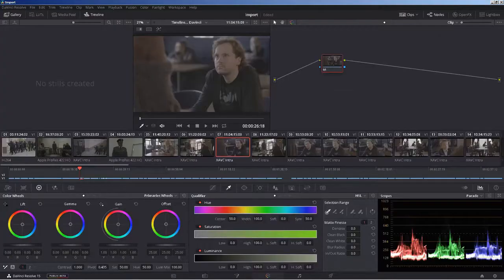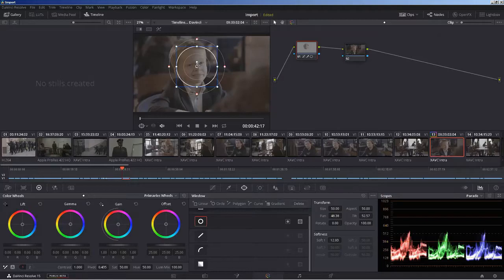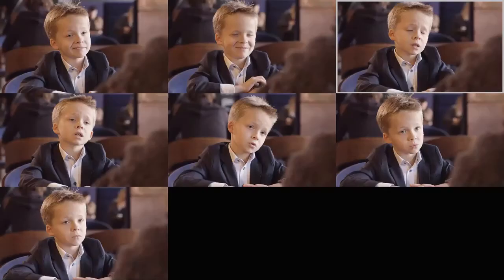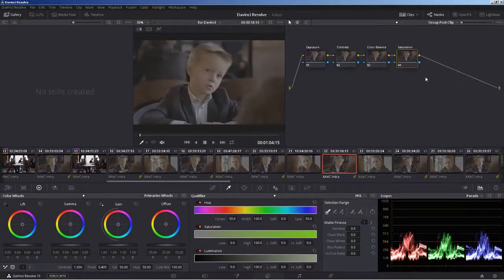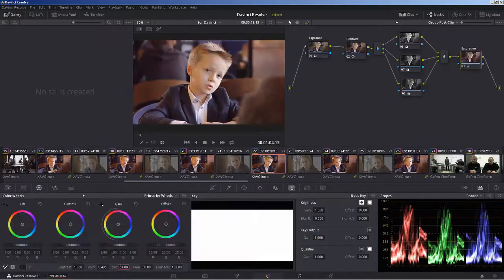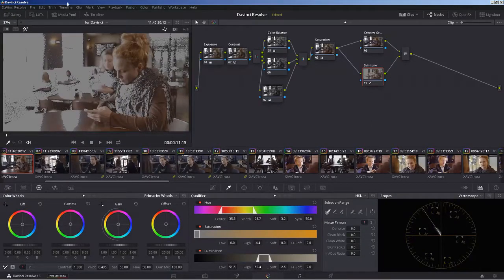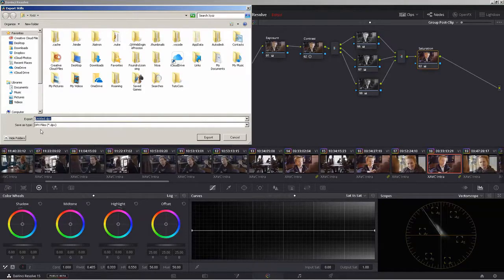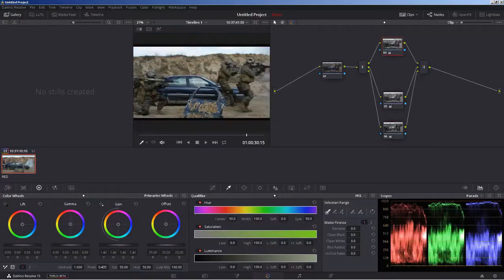Davinci Resolve 15- Color Correction & Grading - Film VFX - Skillshare